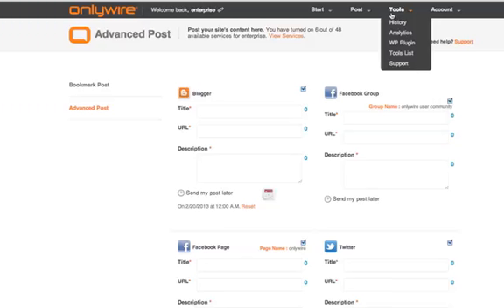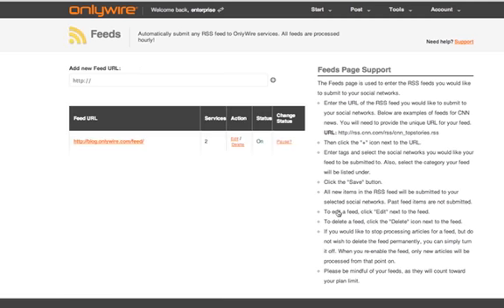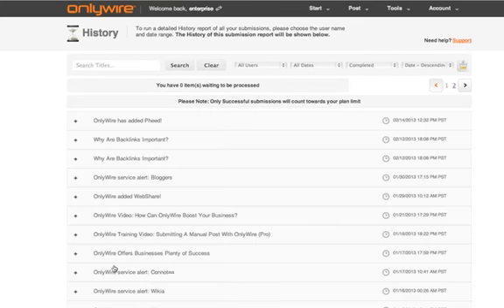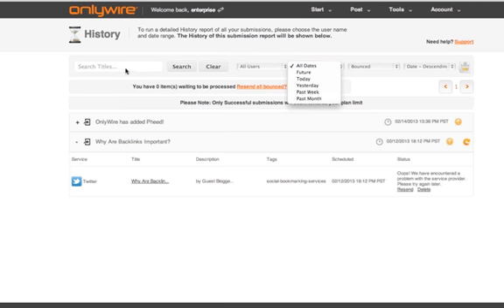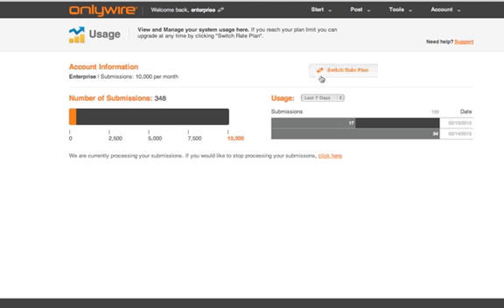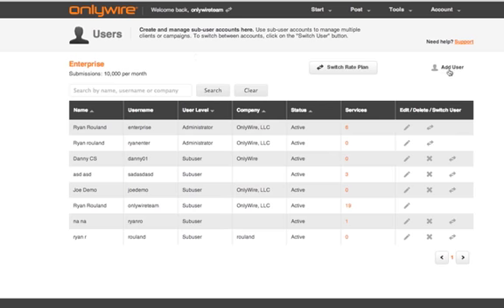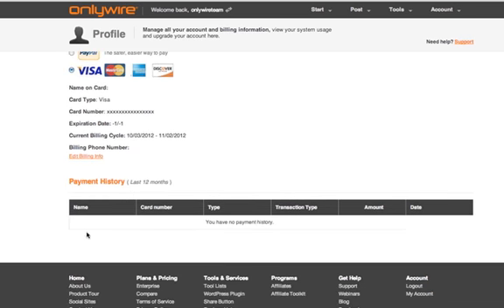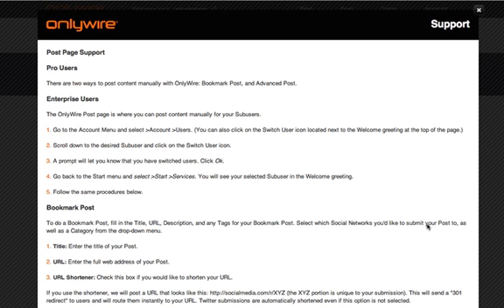Part 2 of OnlyWire Platform Demo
This video demonstrates OnlyWire Pro and Enterprise in action.